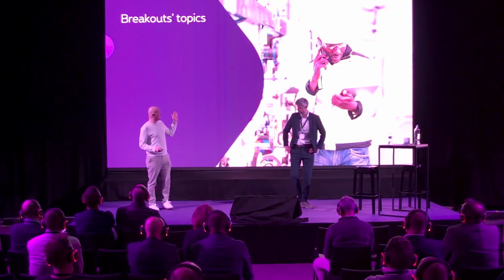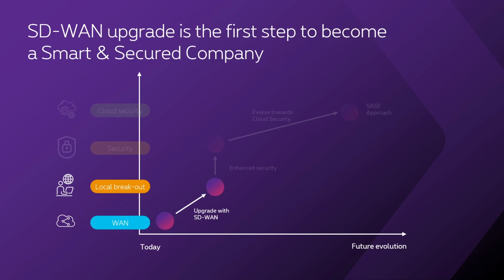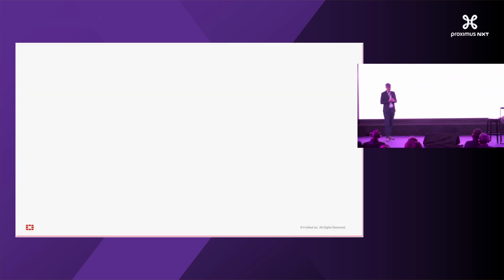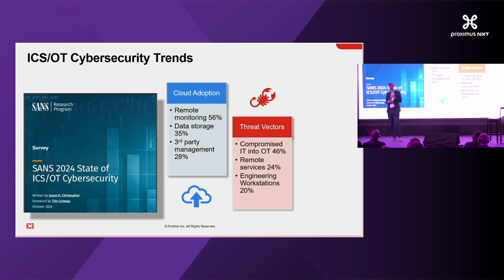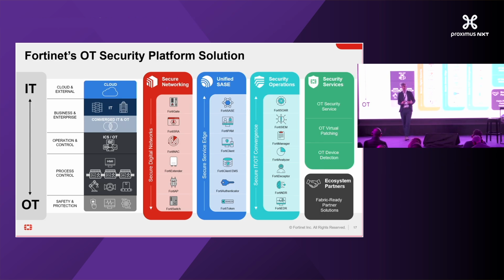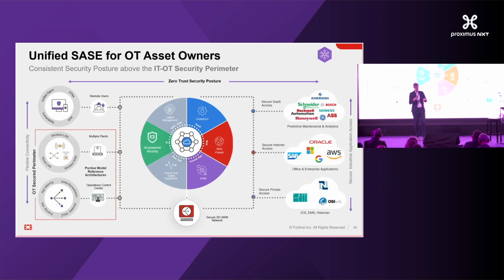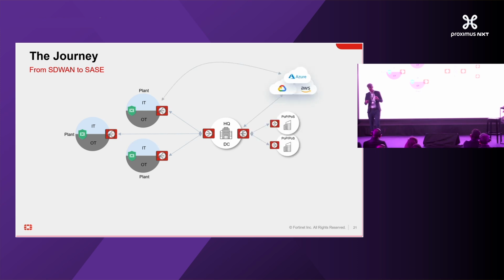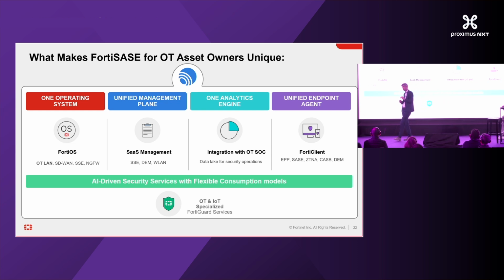Smart and secured company with Fortinet | Think NXT 28-11-2024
How Unified SASE can address common challenges in safeguarding European critical and important entities from constantly evolving cyber threats.

Speakers:
Steven De Mot, Business Development Manager OT Security, Fortinet
David Mobers, Product and Solutions SDWAN, Proximus NXT